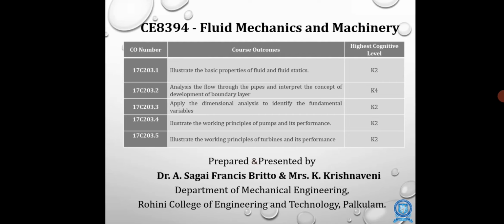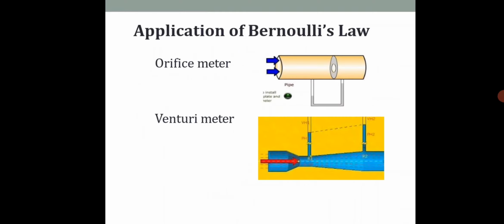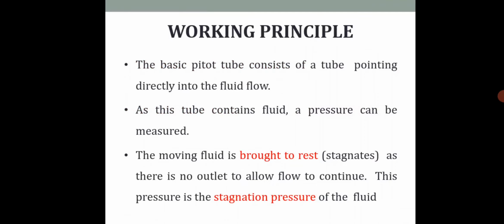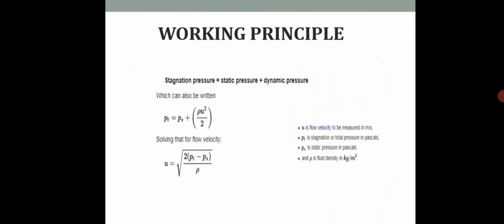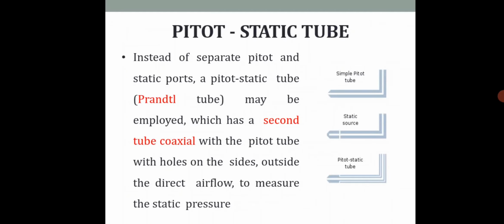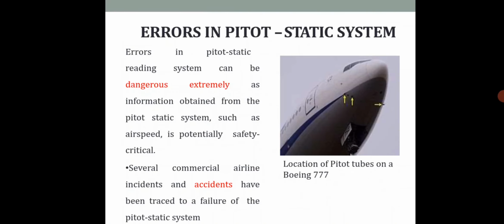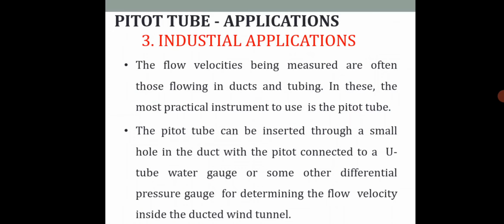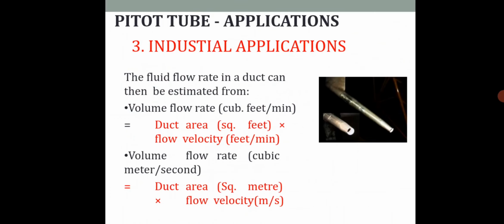CE8394 UNIT I FLUID MECHANICS AND MACHINERY PART 9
PREPARED BY
DR. A.SAGAI FRANCIS BRITTO,
ASP/MECH,
RCET.
PRESENTED BY
MRS. K.KRISHNAVENI,
AP/MECH,
RCET